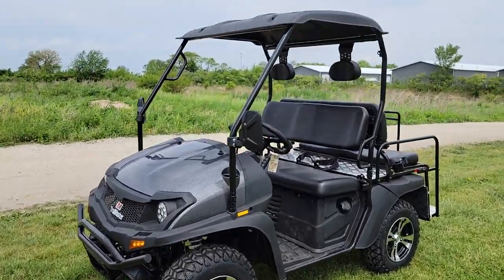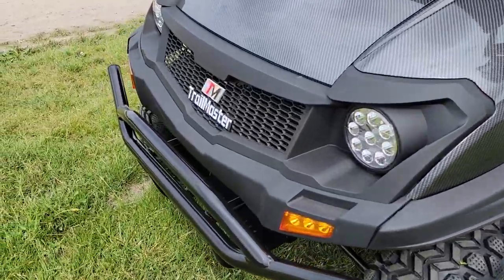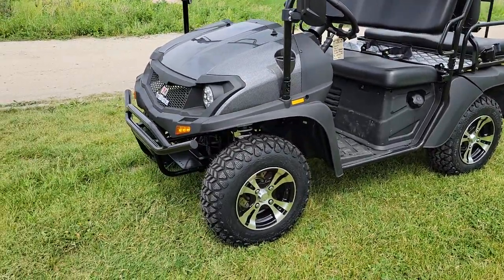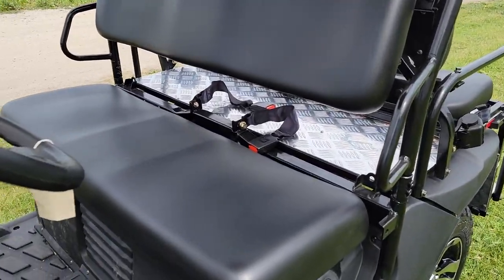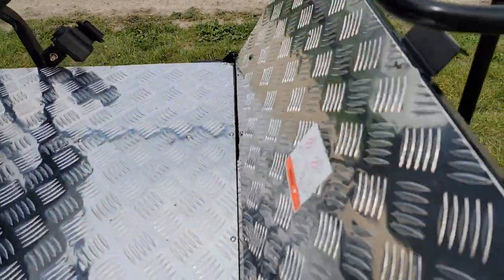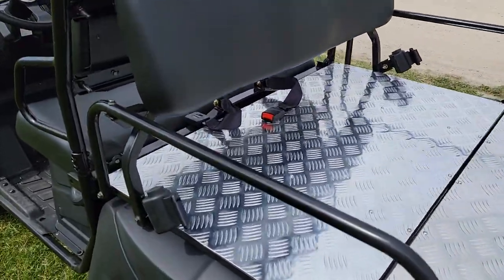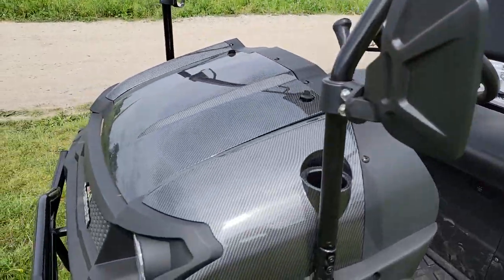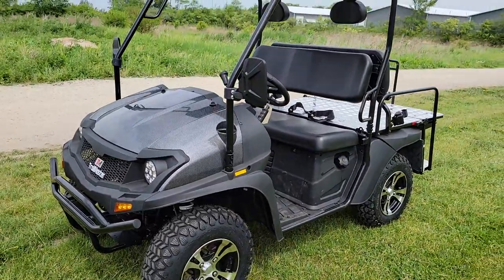Gas Golf Cart 4 Seater With Seat Bets Turn Signals And Carbon Fiber Look!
Check Out The Gvx Gas Golf Cart UTV Utility Vehicle In Stock Now! Nationwide Shipping No Problem! Chat With Us Live OR Call Today!